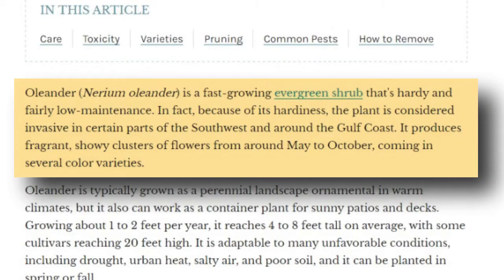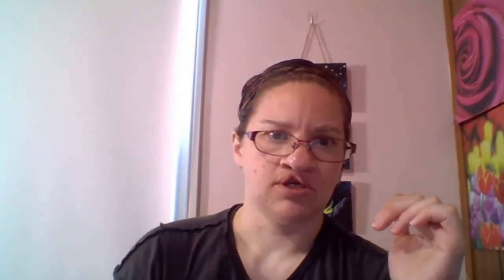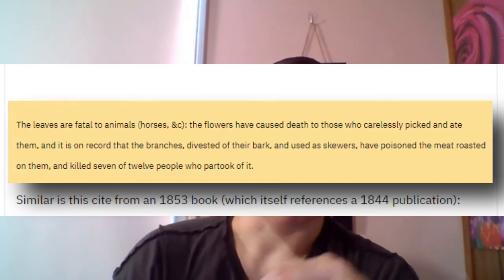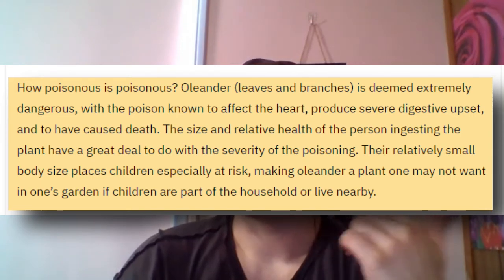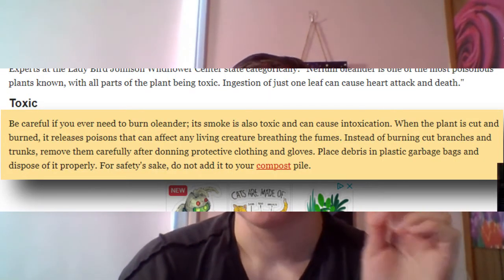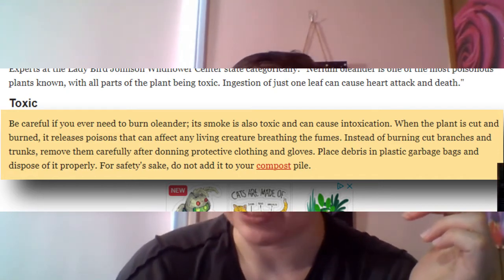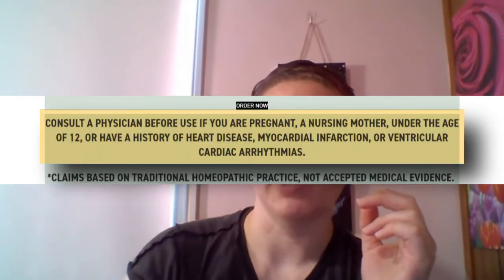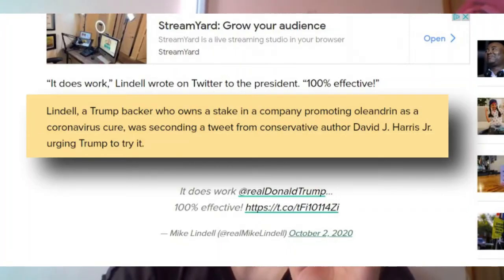Oleander, Oleandrin, and Health | Botany After Dark Podcast, Epi 9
I'd wanted to do this episode earlier, but life happened.  In this episode of Botany After Dark, we talk about Oleander, it's derivative Oleandrin, and the concerning nature of some people's health advice.

Lindley, John.   The Vegetable Kingdom.    London; Bradbury & Evans, 1853   (p. 600).
Nicholson, George.   The Illustrated Dictionary of Gardening.   London; L. Upcott Gill, 1886   (p. 447).